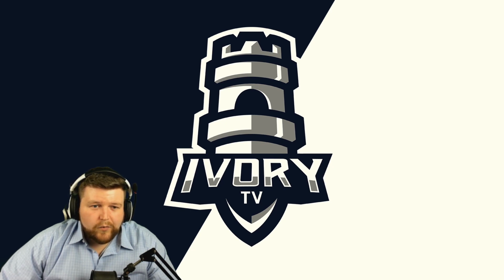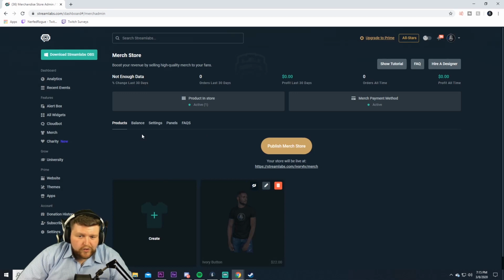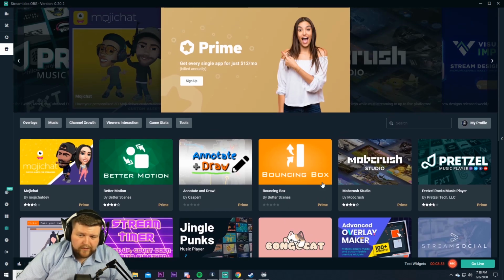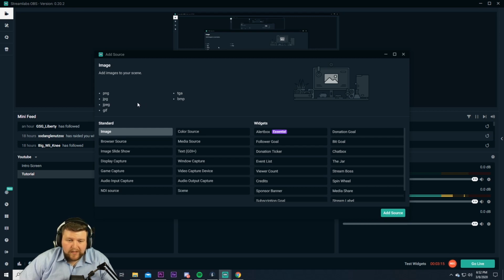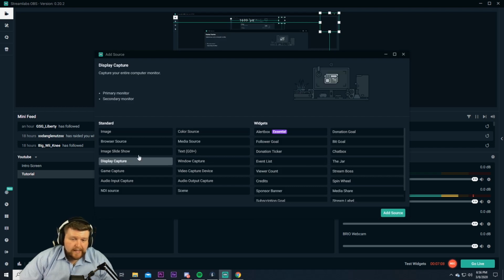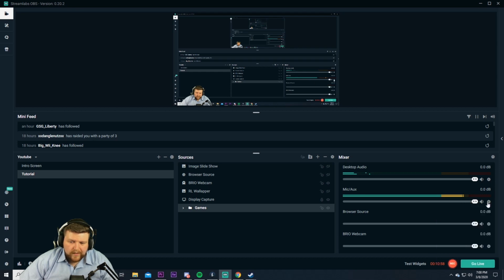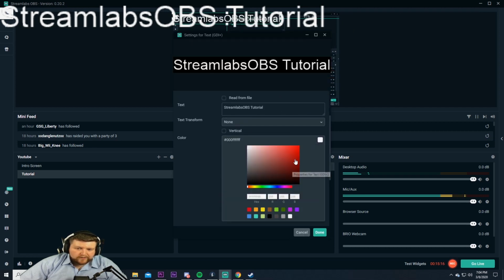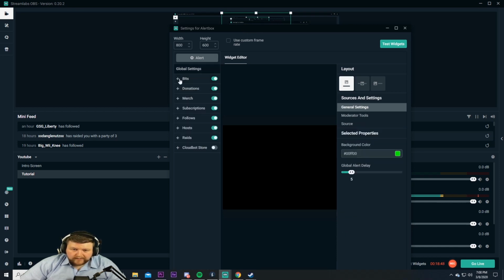Streamlabs OBS Tutorial - Tips and Tricks for Beginners to Make You a Pro!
I post mainly gaming videos with tutorial and education videos as well mixed in.